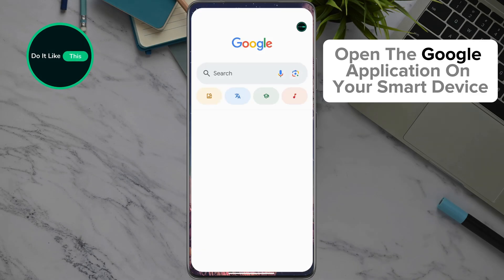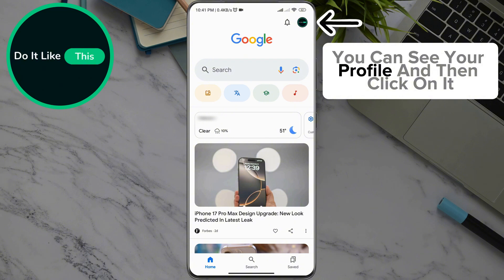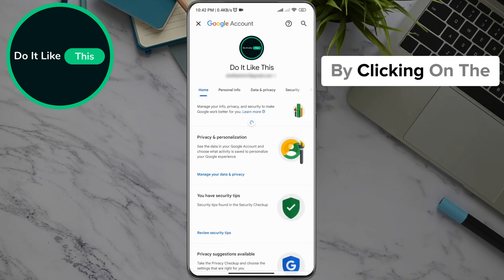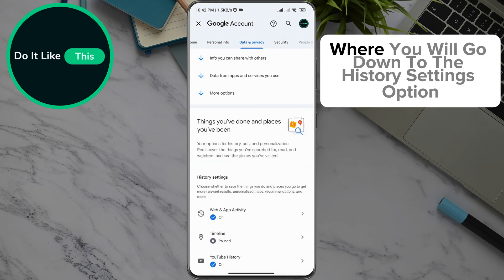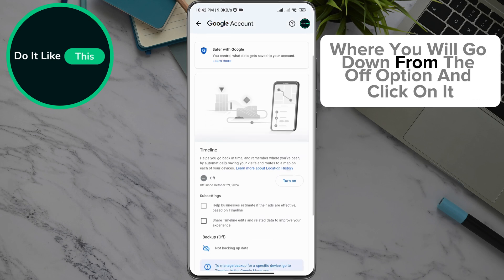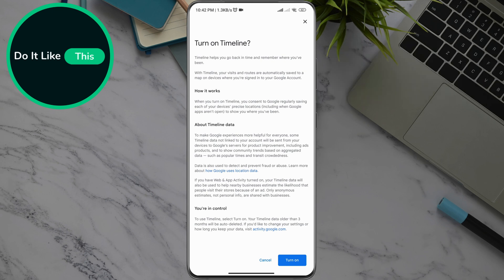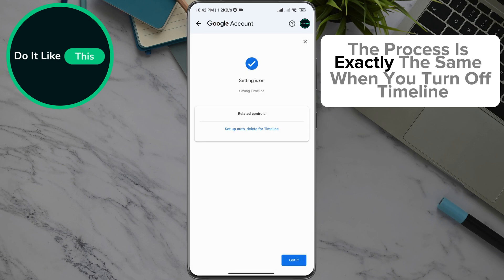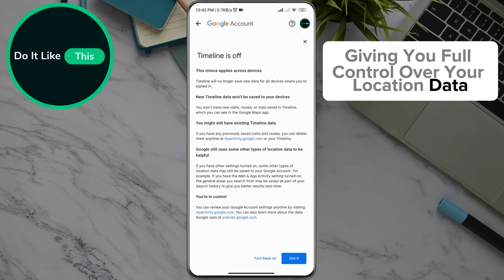How To Turn On / Off Timeline On Google Account!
Learn How To Turn On / Off Timeline On Google Account!

🔍 Looking to master your Google Account? In this video, we’ll show you **how to turn on/off Timeline on your Google Account** effortlessly! Whether you want to explore your location history or maintain your privacy, we’ve got you covered. Learn step-by-step instructions to manage your timeline settings like a pro. Stay up-to-date with everything you need to know about Google Timeline features. 🛠️✨ Dive in and take control over your digital footprint today.